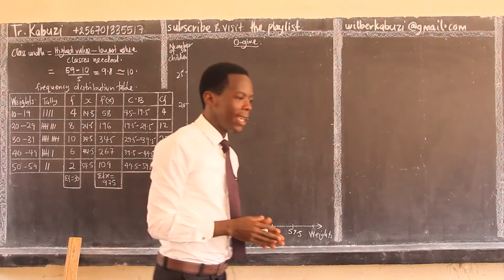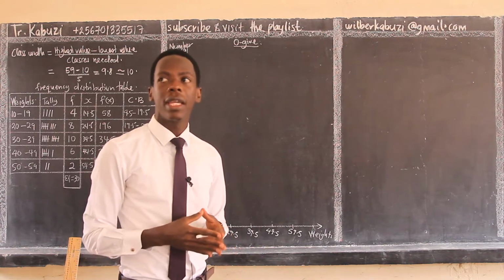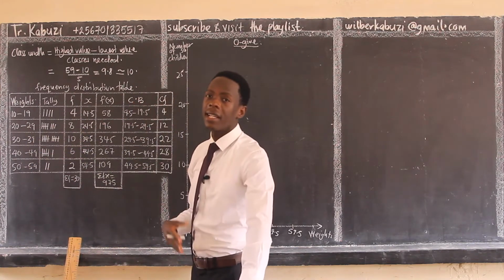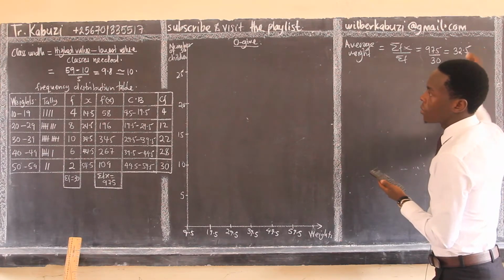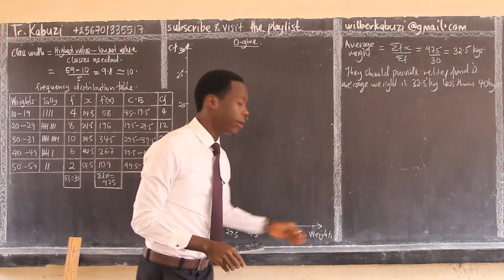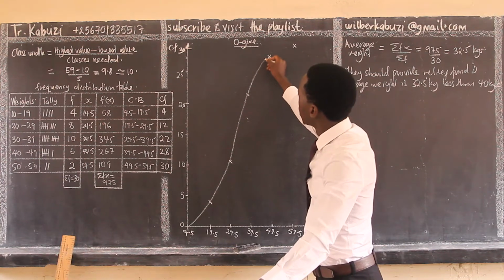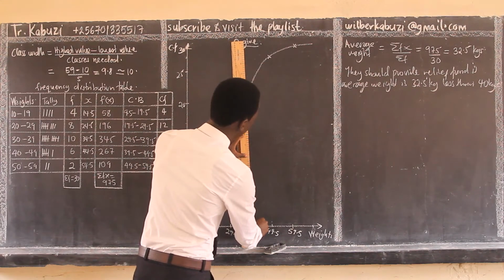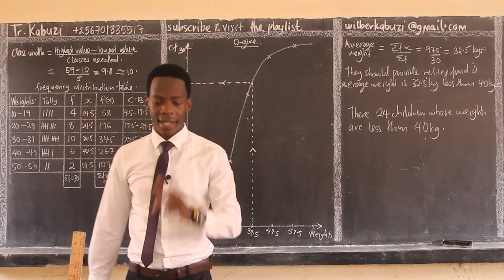S3 Activity Of Integration solution topic 3.............@africastruggle